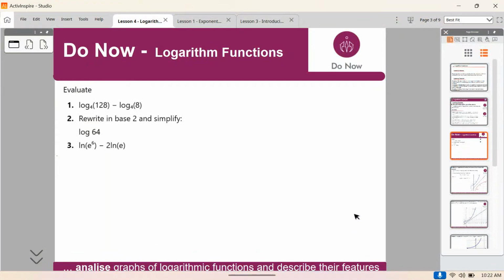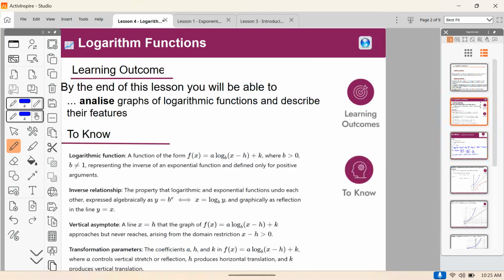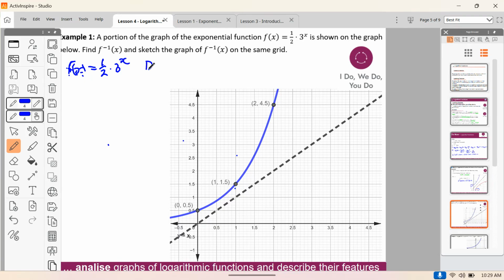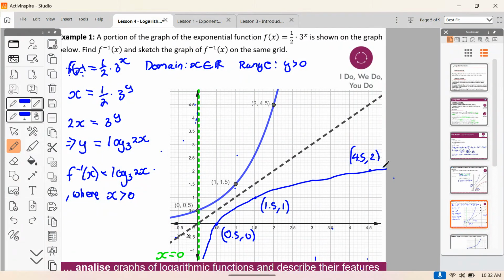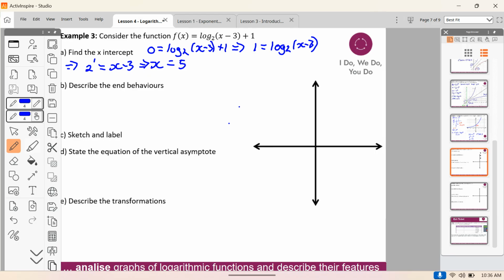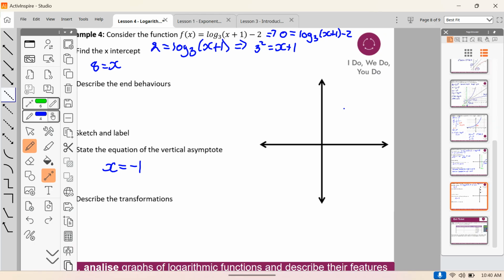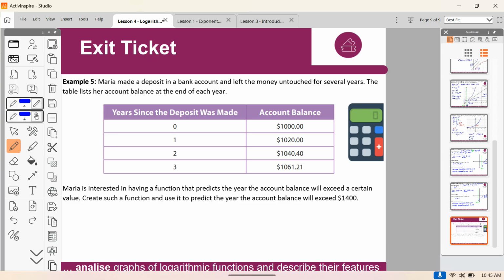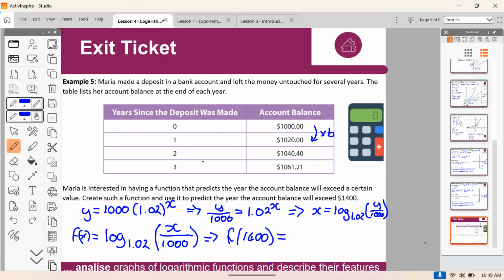IM3 U6L4 - Logarithmic Functions